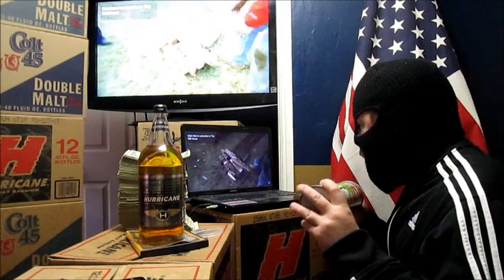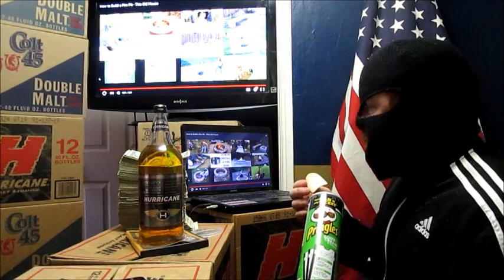How to Build a Fire Pit